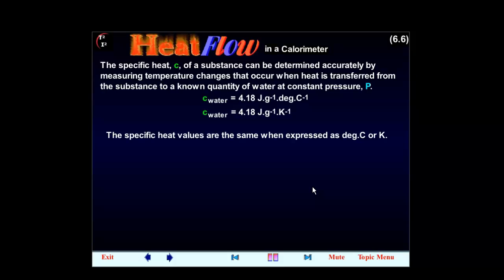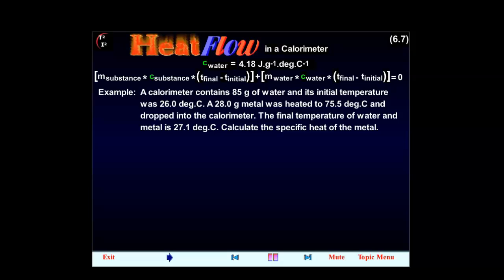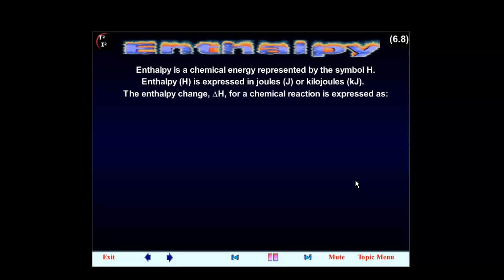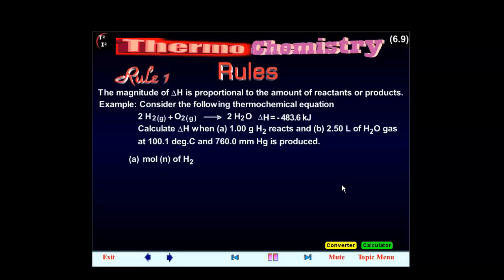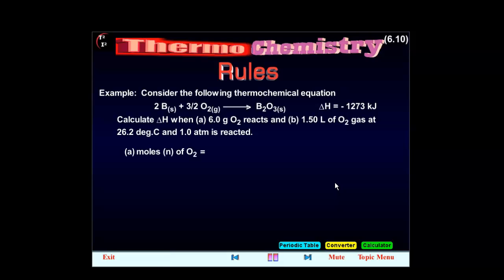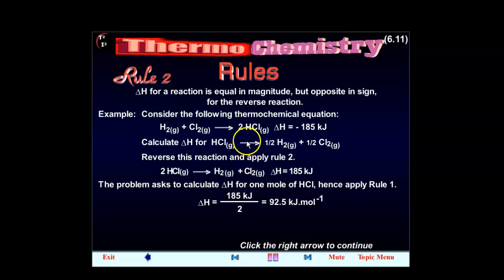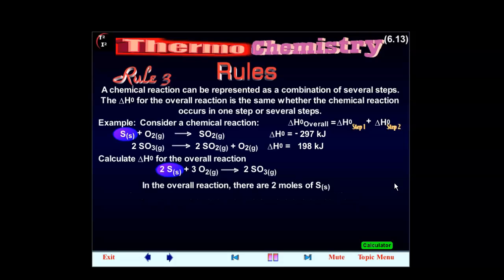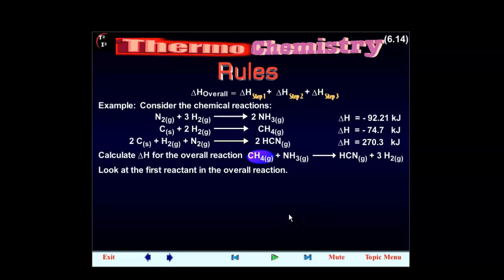Thermochemistry Part 2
This is the second series of Thermochemistry.Enjoy and be educated